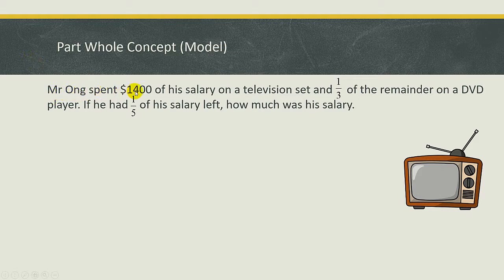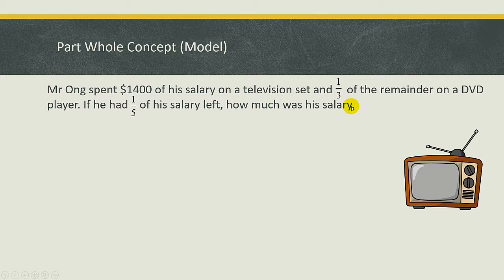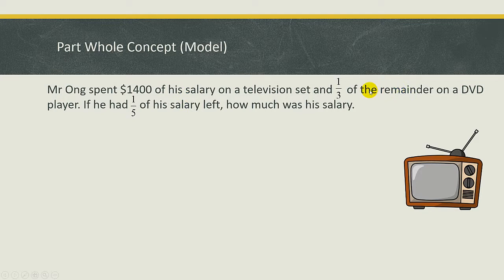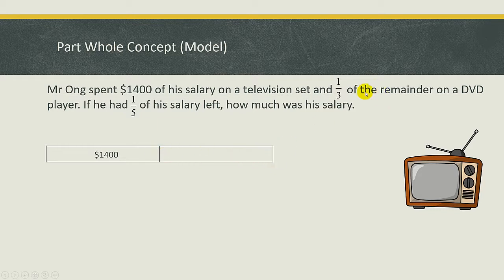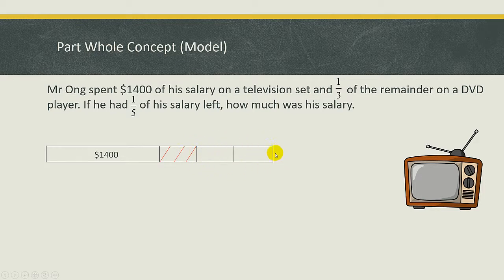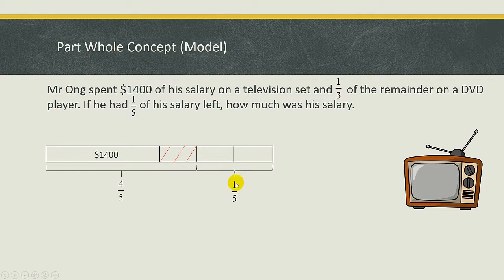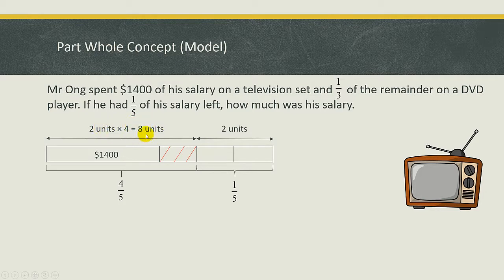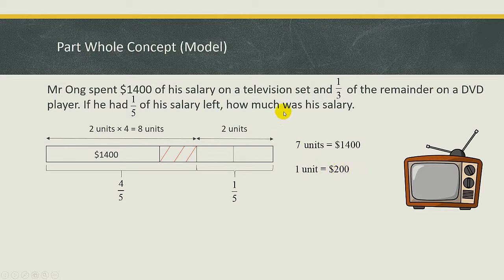Common Fraction Word Problem - Part Whole Concept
The Part-Whole Model is probably the most commonly used model in Fraction problem sums.

You need to be very clear on the differences between "Fraction of Remainder" vs "Fraction of Total".

You will learn how to use the relationship between them to draw the model for this question.